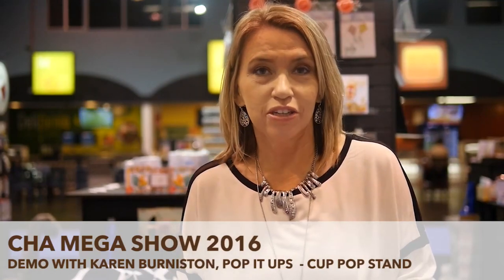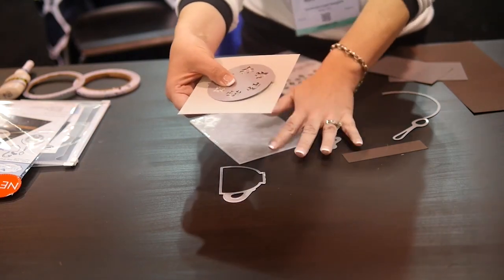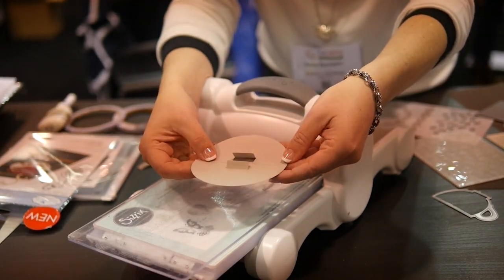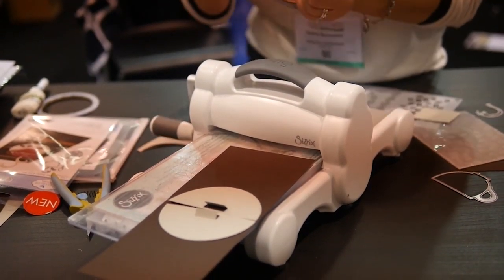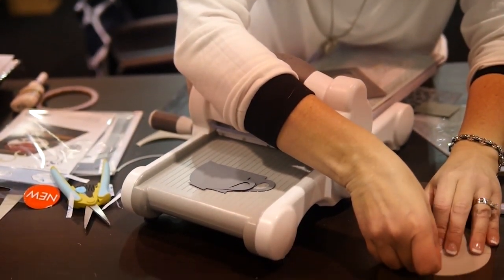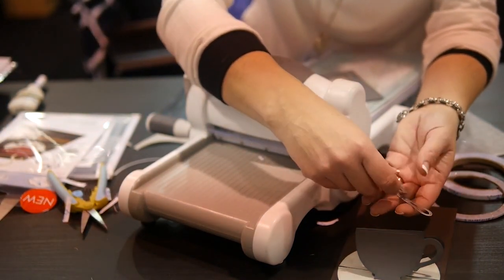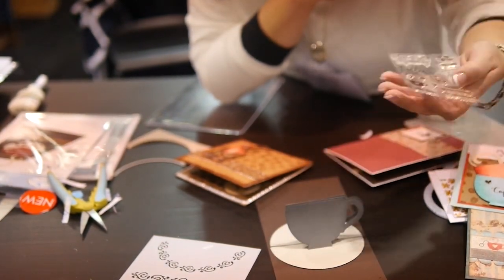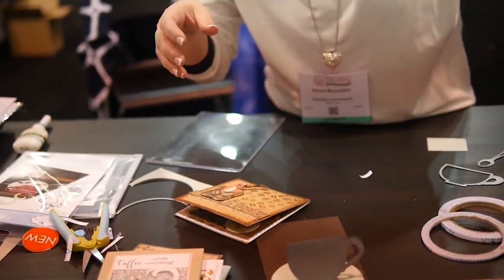Elizabeth Craft Designs Demo with Karen Burniston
Karen Burniston from Elizabeth Craft Designs shows you a new die from her Pop It Ups collection, the Cup Pop Stand. Karen demoed this die at the CHA winter show in Anaheim California in January 2016.